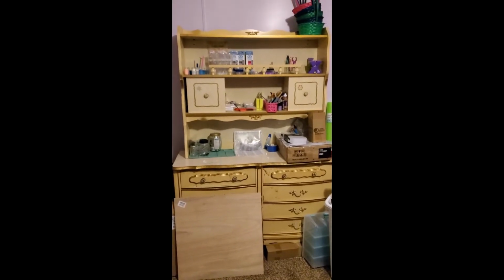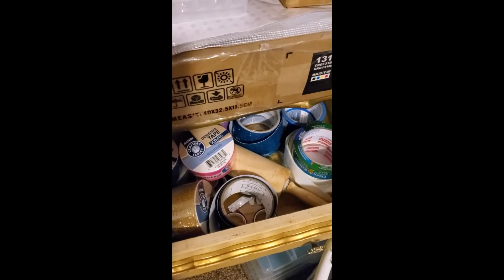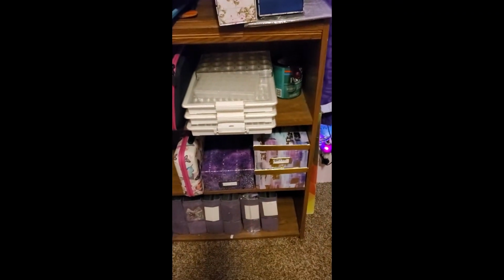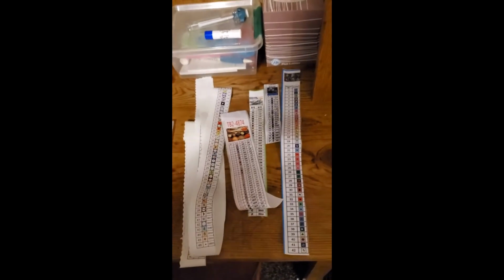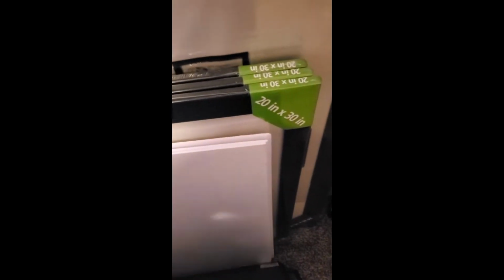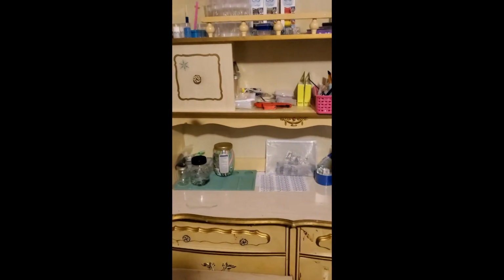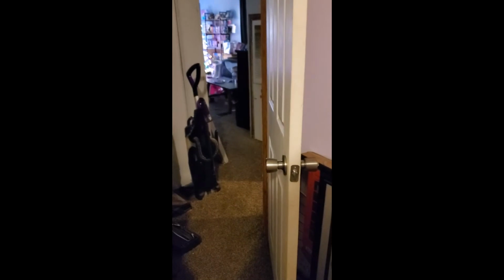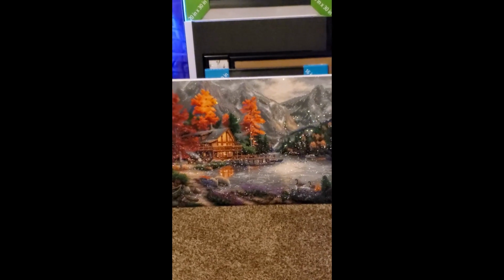Craft Room Tour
My videos range from receiving, preparing and completing a diamond painting. I will also cover sealing and framing of diamond painting.